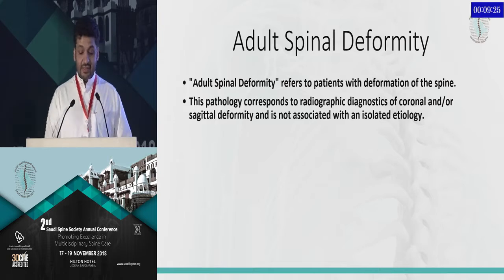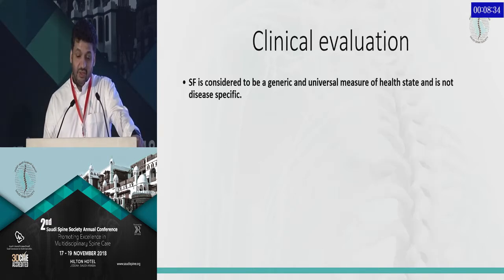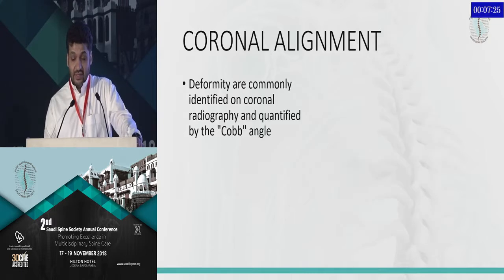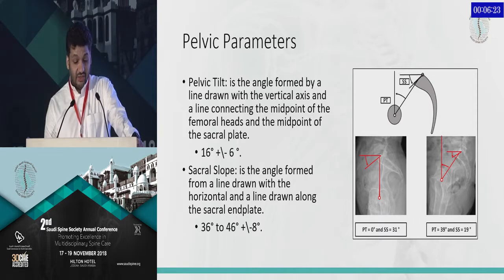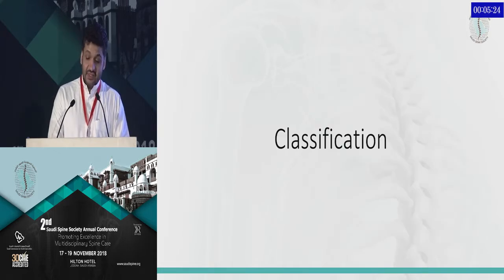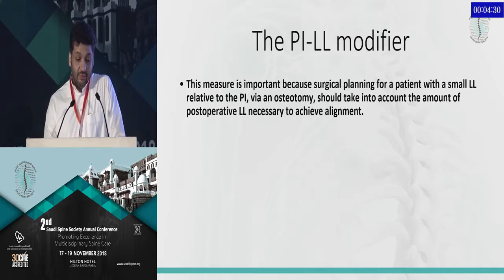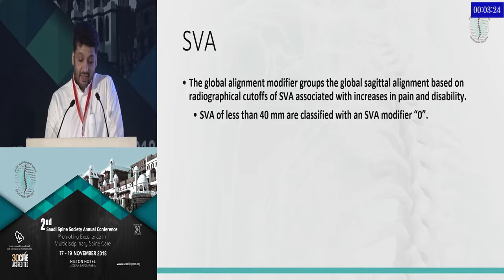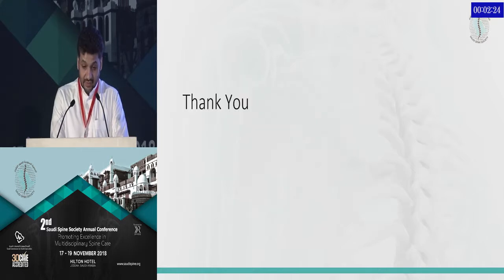Adult Spinal Deformity Imaging Classfication Impact on Alignment by Dr. Saleh Al Sulaimani